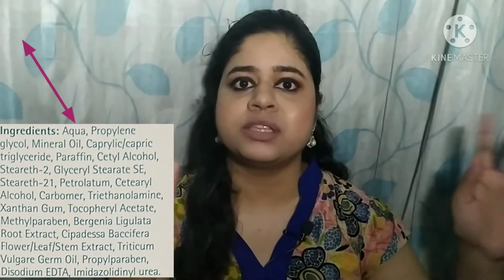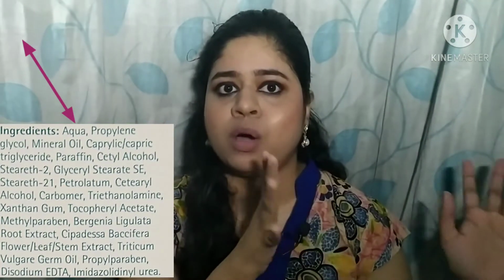How to read Skincare Ingredients | India 2020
In this video I have shared how to read skincare ingredients I have shared all the important tips I have learnt over the years from skincare ingredients labels..how to read them..where to find skincare ingredients and more
         I'm not an expert in skincare..I'm just sharing my user experience with you guys regarding the products used.

TIMESTAMPS
00:00 Intro
00:08 Important Things You Need to Know about Ingredients
02:59 Common and Controversial Skincare Ingredients
04:36 How to Read and Identify common Skincare Ingredients
04:59 Silicones
05:35 SLS/SLES
06:36 Parabebs
07:28 Fragrance
08:36 Base QS

WEBSITES I SPOKE ABOUT IN VIDEO

Site to check Ingredient function and irritation and other factors

Take care Stay positive :)